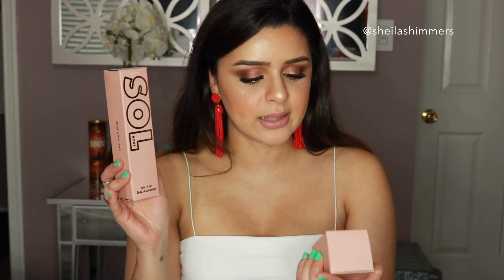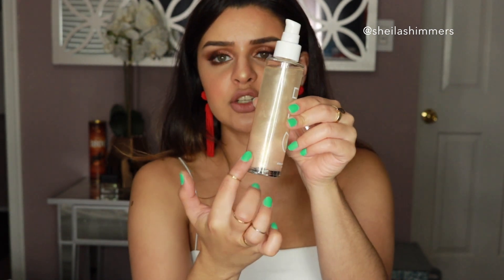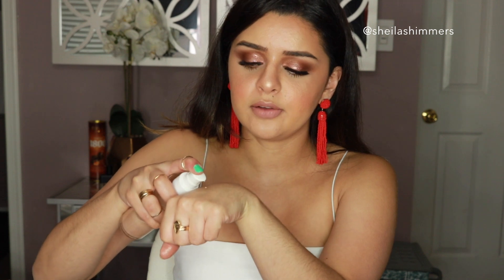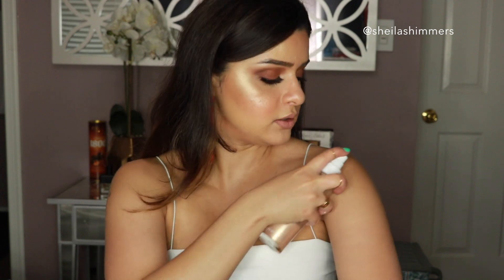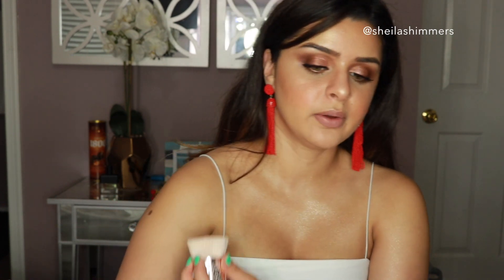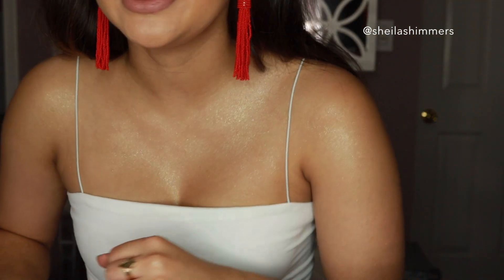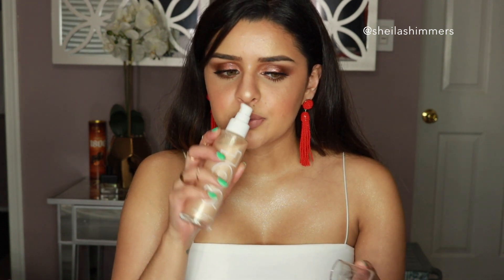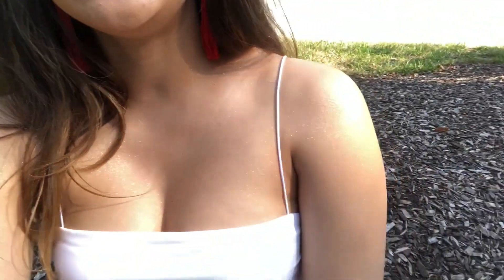SOL BODY SHIMMERING OIL REVIEW & WEAR TEST! | SHEILA SHIMMERS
SOL BODY KABUKI